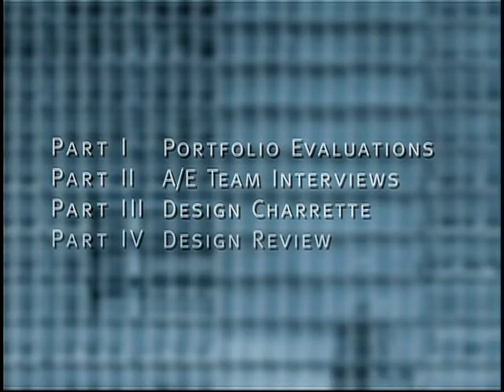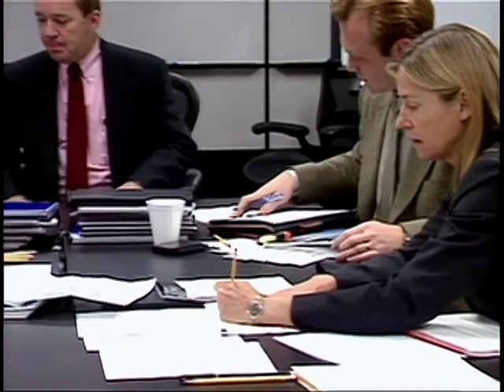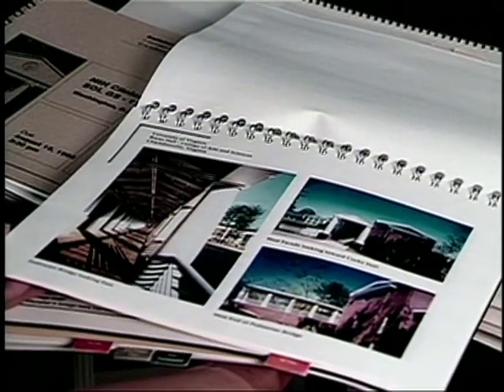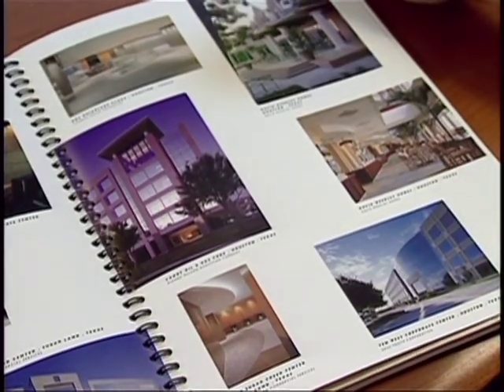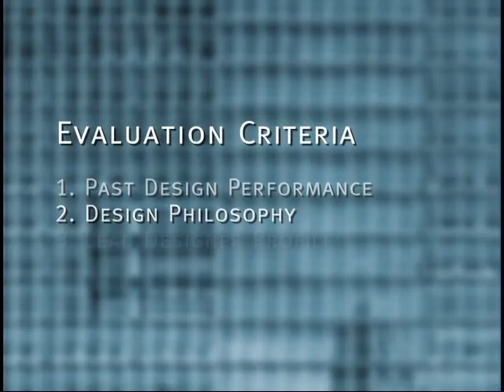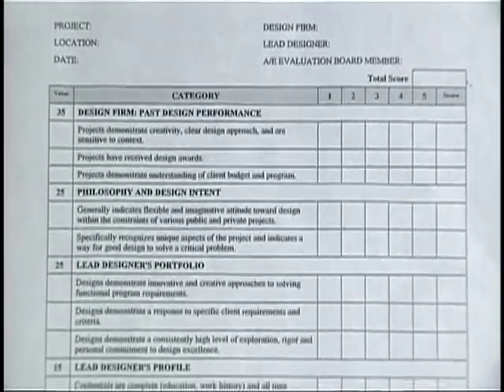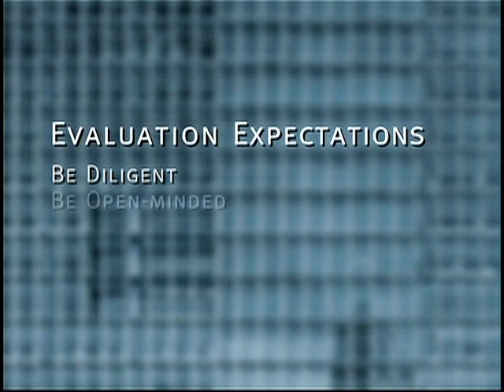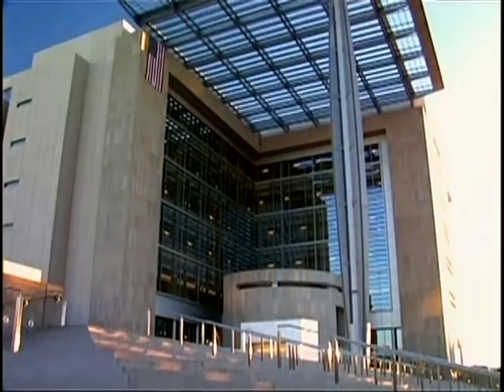GSA Design Excellence Process (1 of 4)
At the core of the Design Excellence Program is a set of policies that encourage small and emerging architects to compete for federal business. Design Excellence's success also relies on procedures that ensure in-depth, critical review of design quality in procurement and early design development. "GSA Design Excellence Process" provides a step-by-step understanding of these policies and procedures. First of four parts.